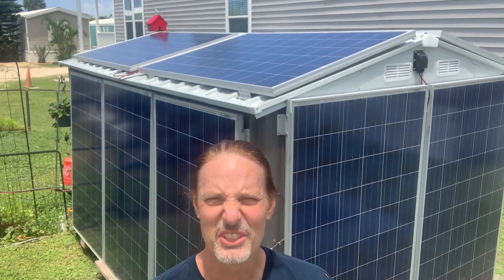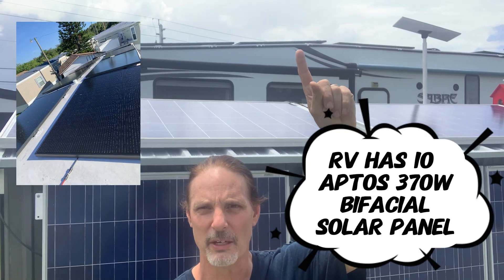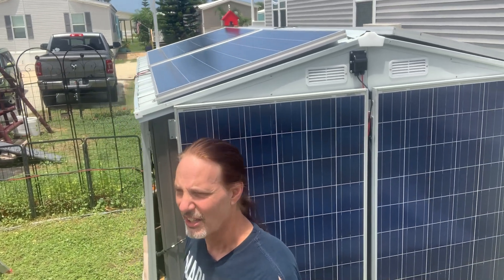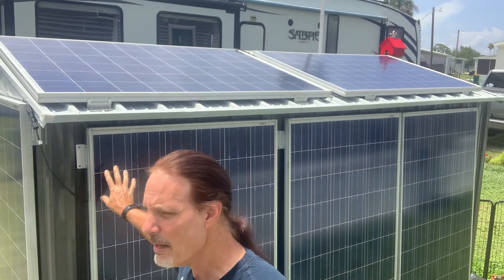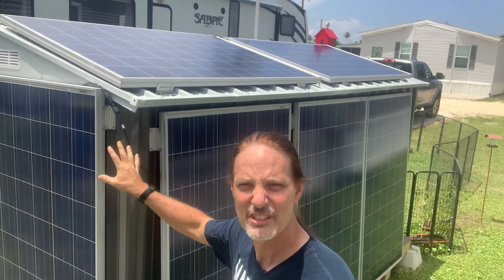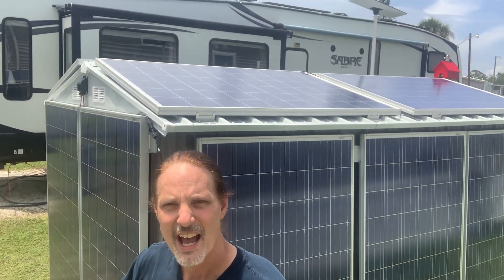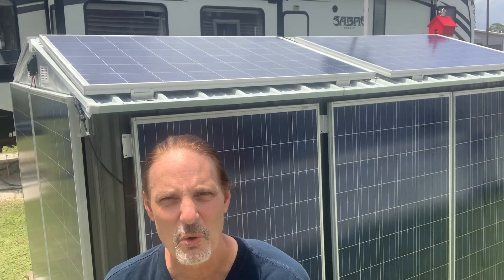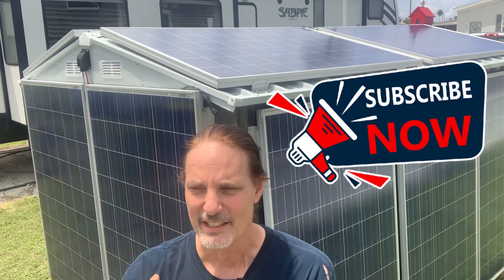How I Built a 7KWh Solar Shed for Just $180! w/Extended Content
How I Built a 7KWh Off-Grid Solar Power System for $180 – Full Step-by-Step Guide

In this in-depth video, I walk you through the complete process of building a powerful 7KWh off-grid solar power system inside a backyard shed—on a tight budget of just $180. Whether you're looking to set up a solar shed, create a homestead extra power solution, or just learn how to build your own affordable solar system, this guide covers it all.

From solar panel installation and wiring, to charge controller selection, lithium battery selection, inverter used, and key budget-saving tips—I share everything I learned along the way. I also dive deeper into how I sourced low-cost components, avoided common (and expensive) mistakes, and optimized this solar shed for long-term reliability and efficiency.

If you're serious about DIY solar, off-grid living, or lowering your energy costs through renewable energy, this video is packed with the real-world knowledge you need to get started.

PARTS LISTS

🏠 Patiowell 8 x 12 FT Metal Storage Shed

🔌 Victron Orion XS DC to DC Charger 12/12 50A

🔘 Victron Battery Switch ON/Off 275A

🔧 BlueStars 2-Pack 5/16" M8 Dual Bus Bar Max 48V DC250A

OTHER RESOURCES

🔧 Welcome to MattMan Solar – Your DIY Solar Resource!
If you're into building your own solar setups, including LiFePO4 batteries, solar sheds, RV systems, and more, you're in the right place.

📺 Live Every Sunday @ 4:00PM EST
Ask questions, get answers, and learn live. Always includes interactive Q&A.

📩 Suggest a Topic or Ask a Question
Got an idea or need advice? I’d love to hear from you!